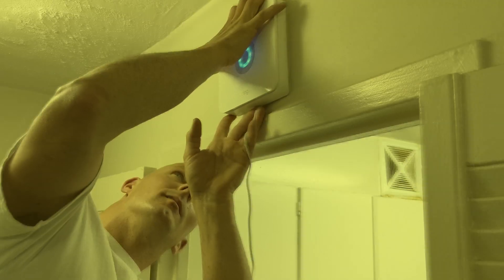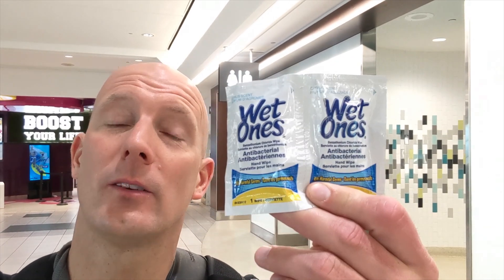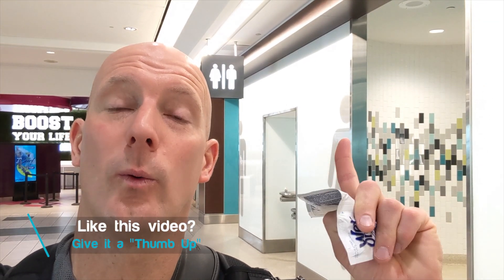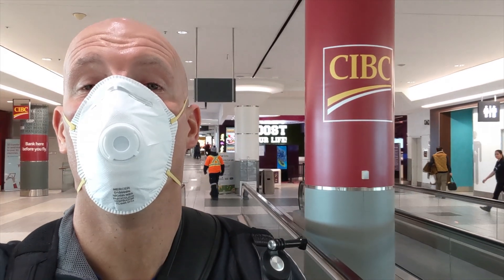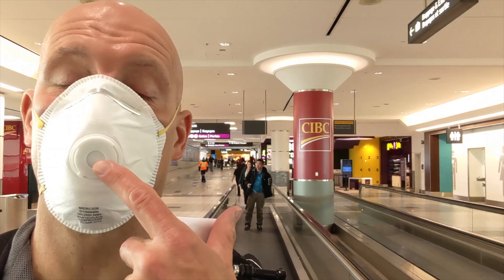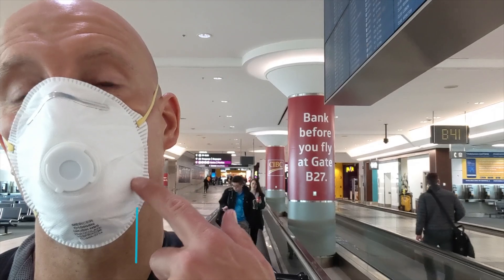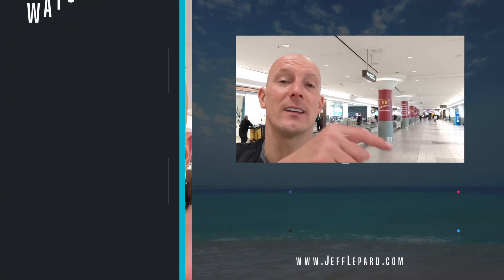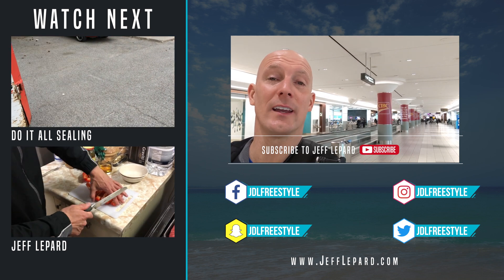Coronavirus (4K) Top 10 Ways to Protect Yourself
The top ten ways to protect yourself against COVID-19.